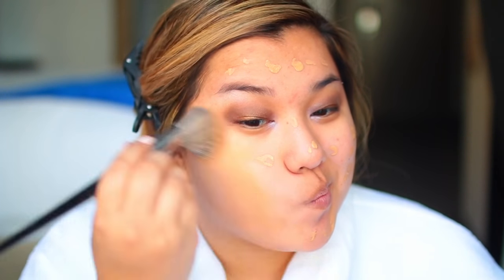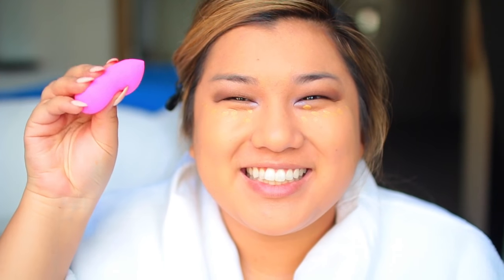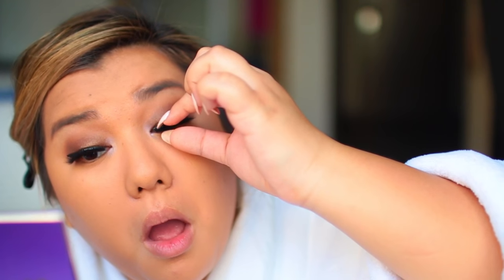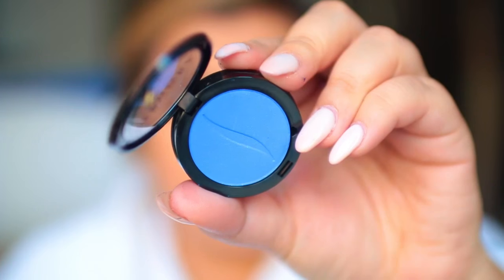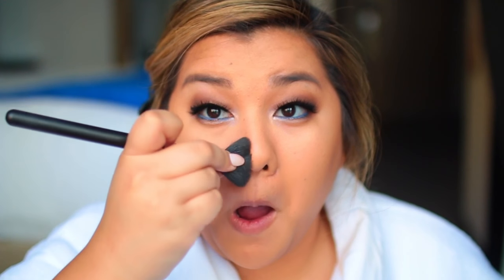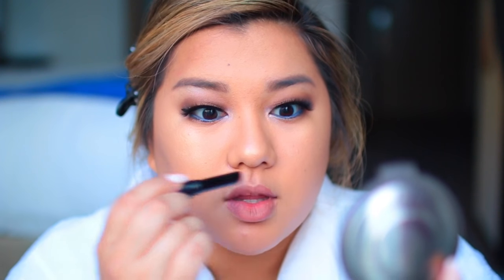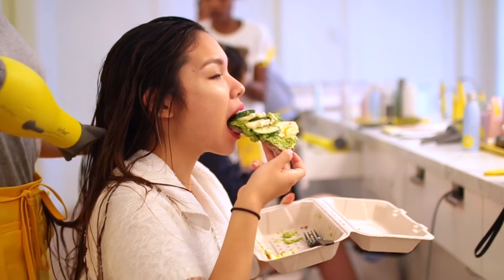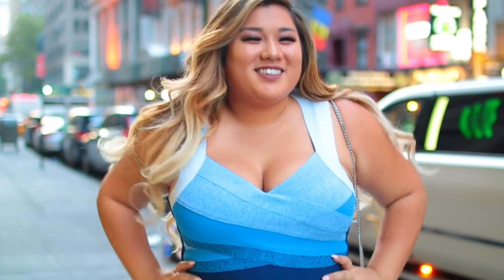HOW TO SLAY | GLAM Hair, Makeup + Outfit!!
Thank you to Sephora for sponsoring this video and helping make BeautyUncomplicated!

You guys voted on my Twitter, and here’s my Pop of Color Eyes look!